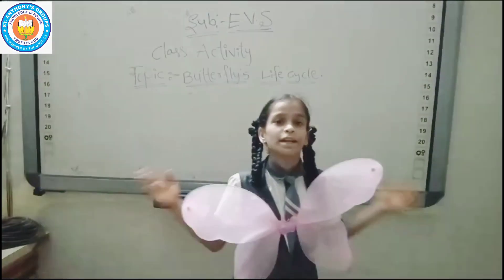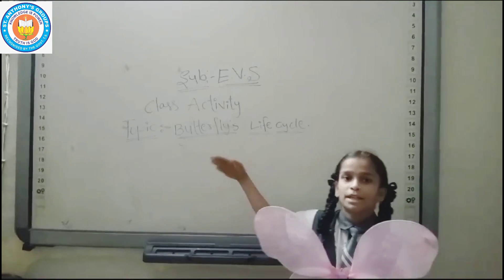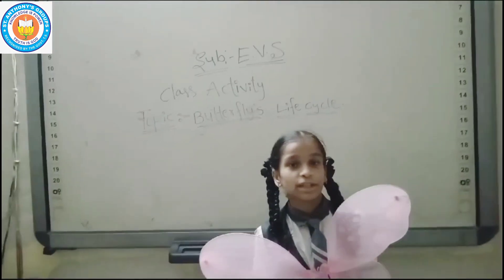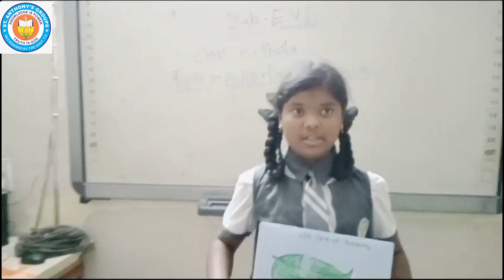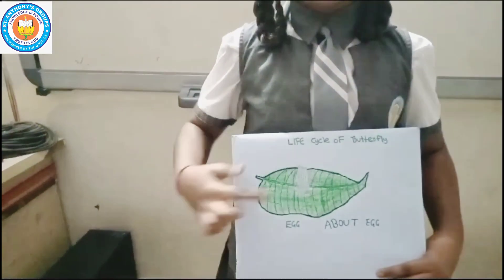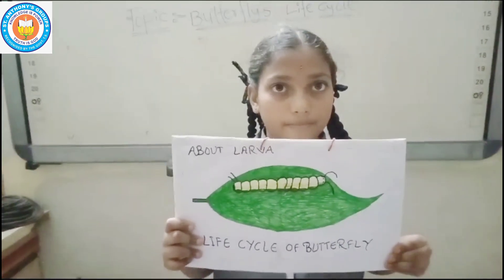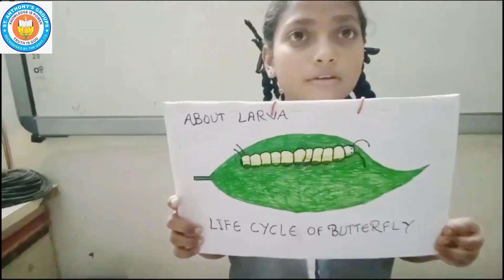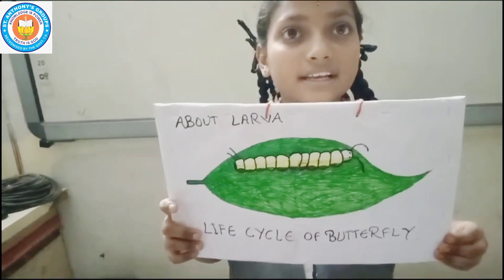S-6 || EP- 31 || SCIENCE ACTIVITY